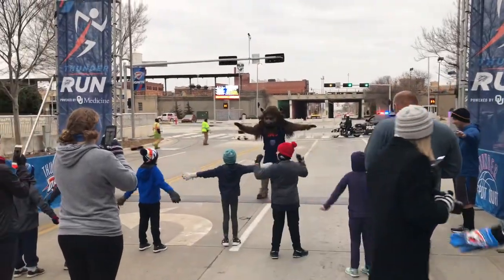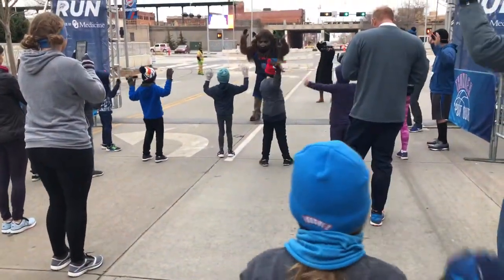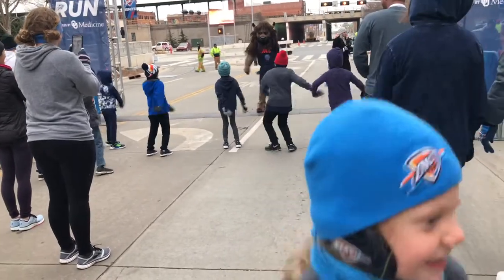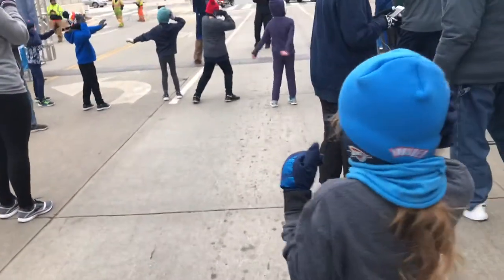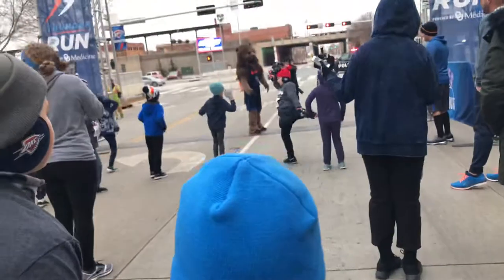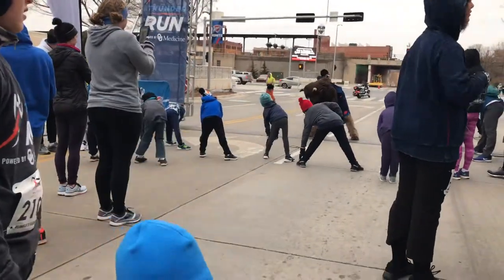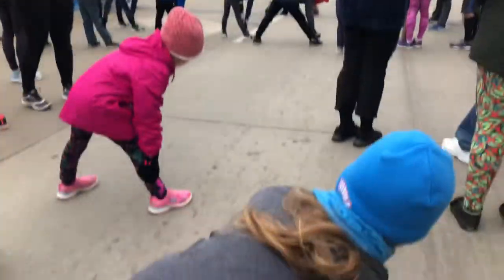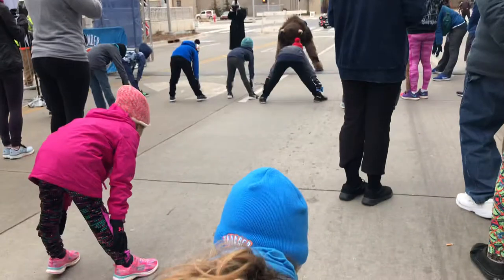December 29, 2018